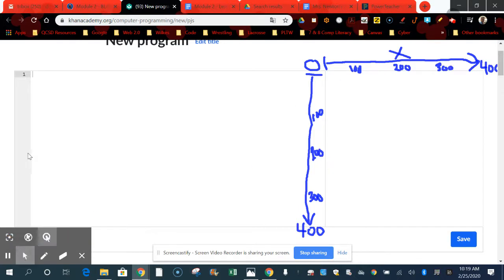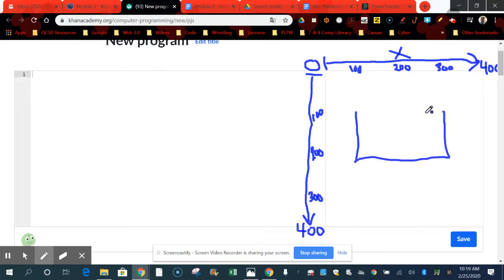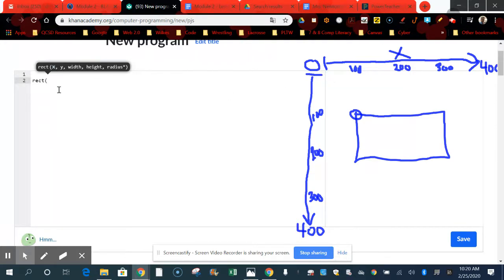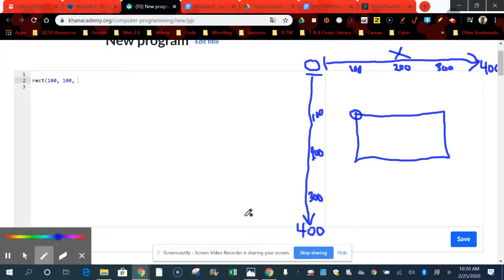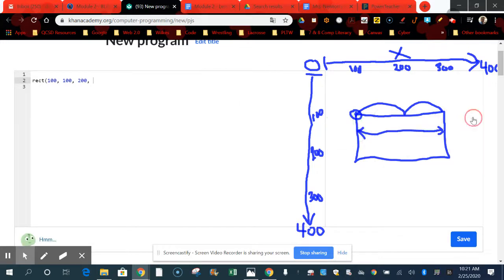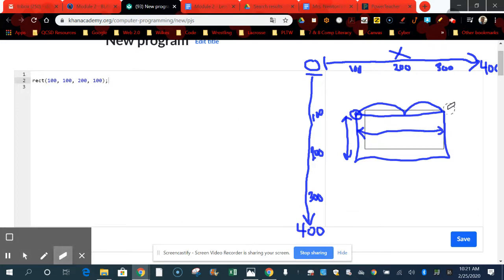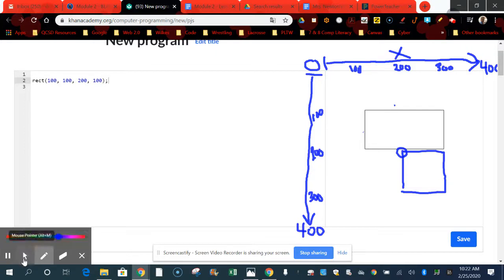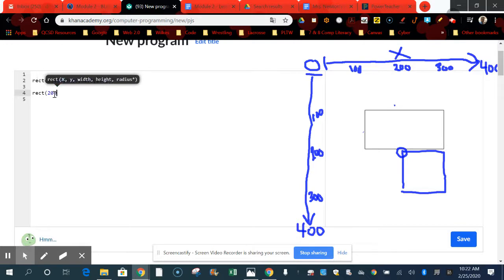Untitled: Feb 25, 2020 10:23 AM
Creating Rectangles and Squares in JavaScript - Khan Academy